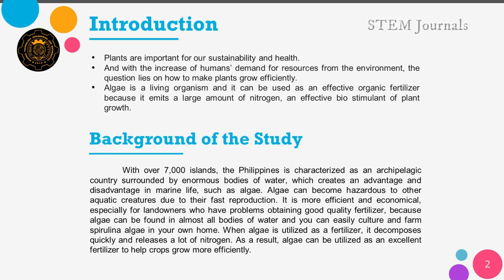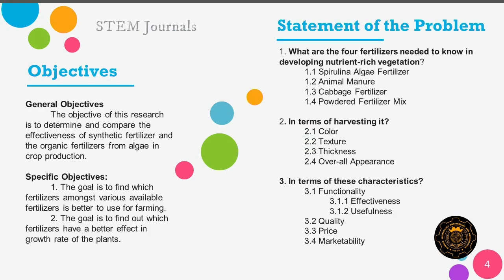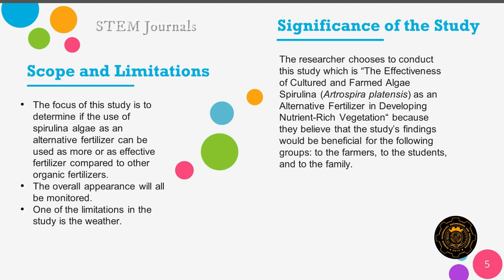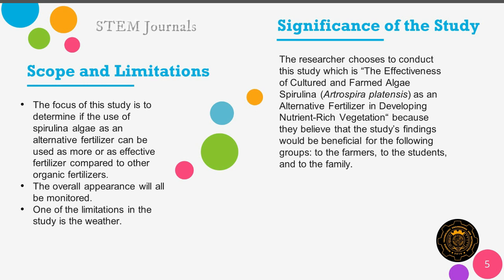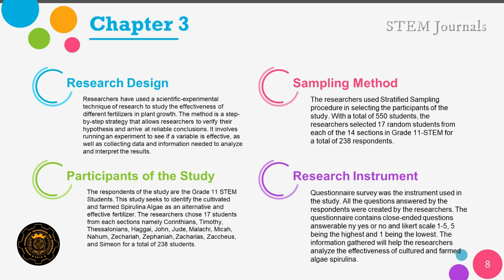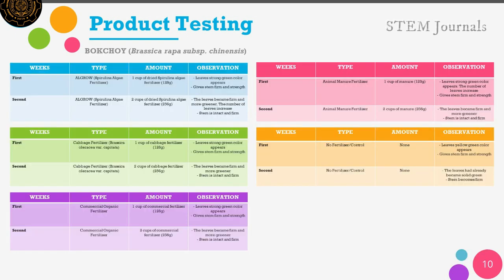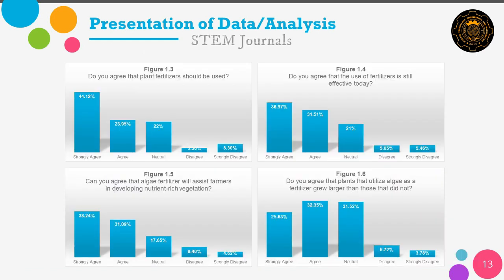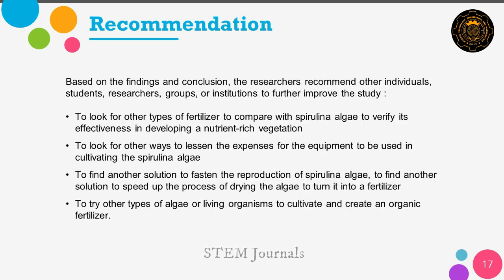STEM Research Final Oral Defense | AlGrow - Cultured and Farmed Algae Spirulina as Fertilizer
STEM Research Caption - Final Oral Defense Presentation
Experimental Research Project Output
STEM Grade 12

Research Title :
Cultured and Farmed Algae Spirulina as an Alternative Fertilizer in Developing Nutrient-Rich Vegetation

STEM SHS Grade 11 Practical Research Oral Defense 1
STEM SHS Grade 12 Practical Research Oral Defense 2
STEM SHS Grade 12 Research Capstone Oral Defense
STEM SHS Grade 12 Research Project Oral Defense
FOD, Final OD, Final Oral Defense